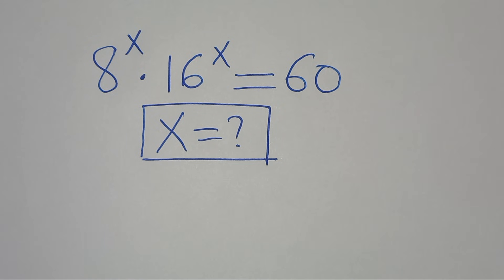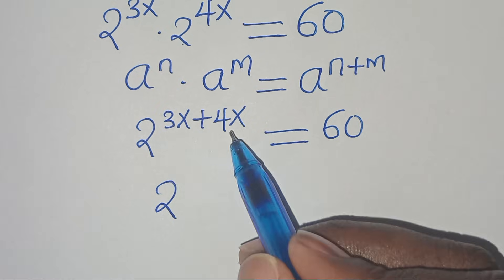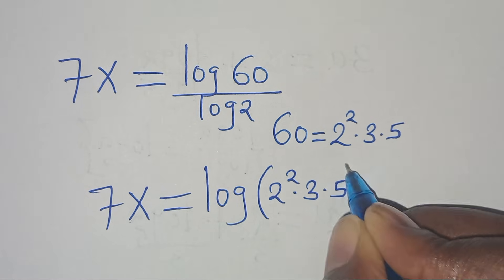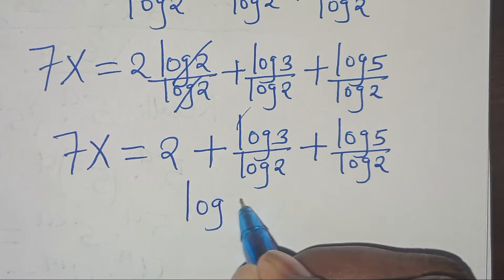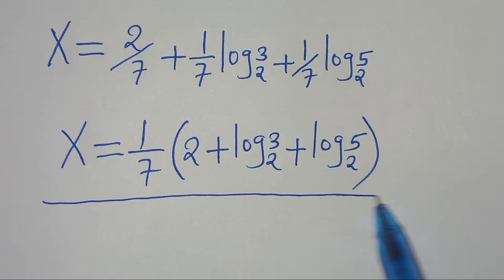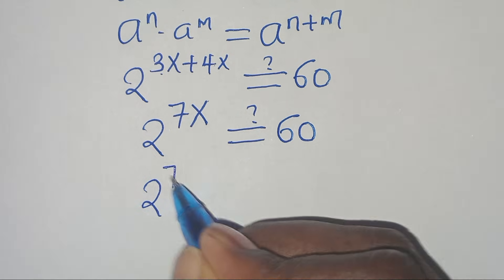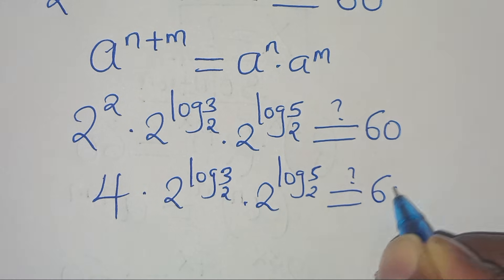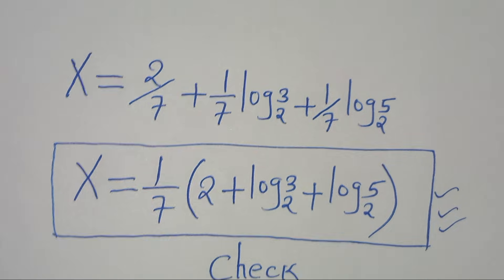Germany | Can you solve this? | Math Olympiad